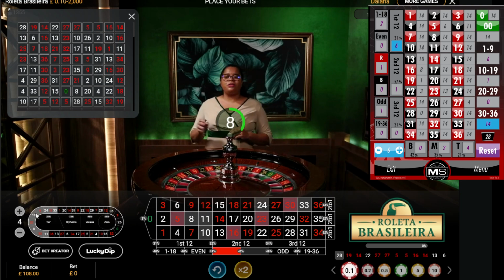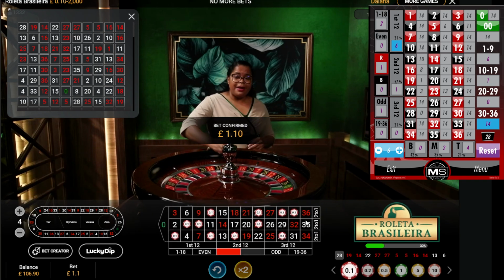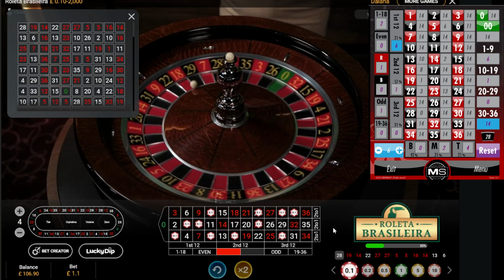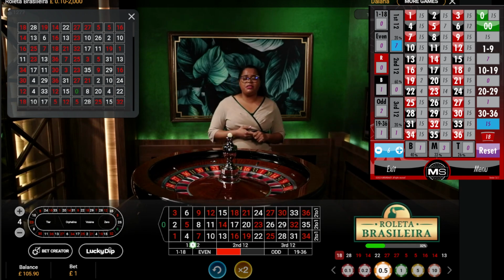Deja Vu on the 8/28 combo. More Roulette profit.